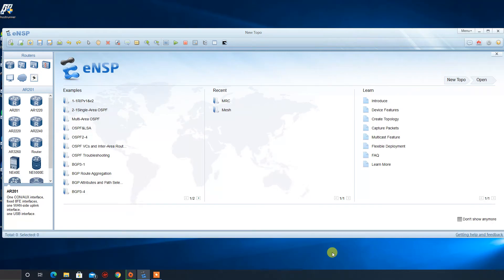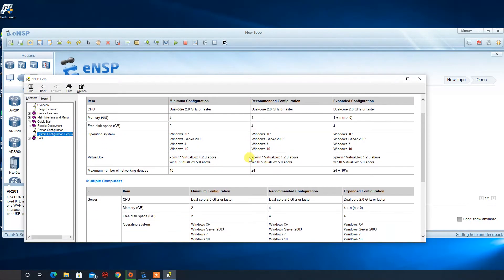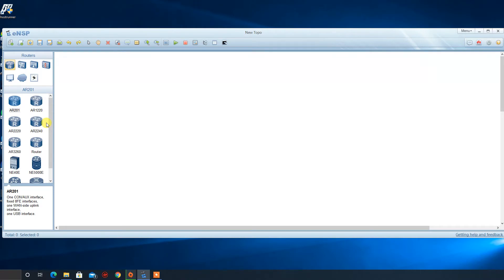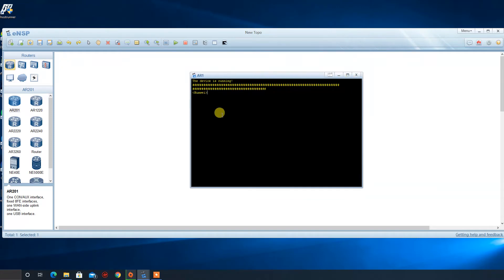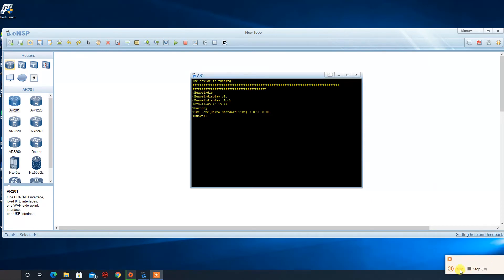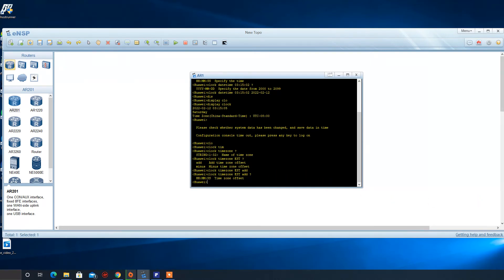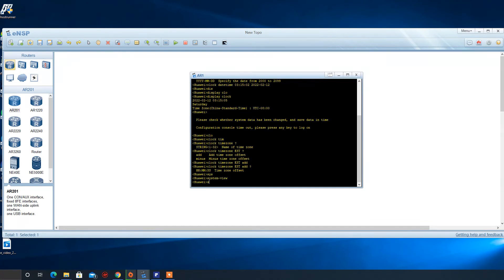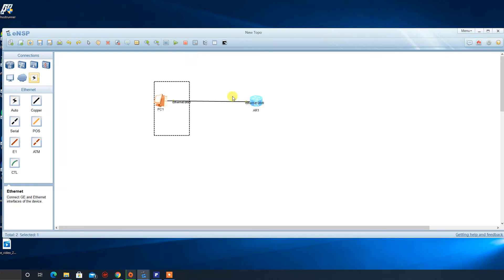01-Introduction of eNSP & Basic commands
we start our HCIA Lab course by brief introduction of eNSP and some basic commands